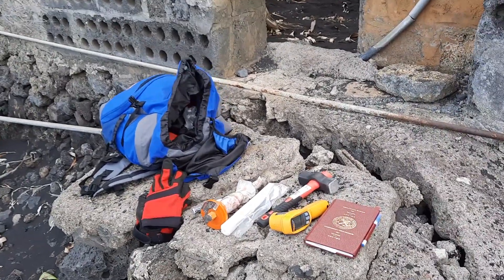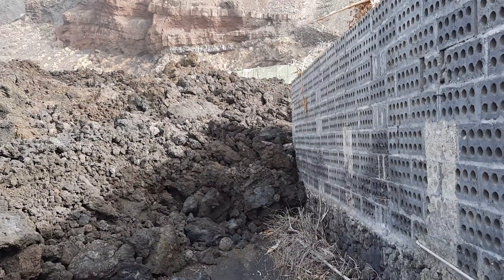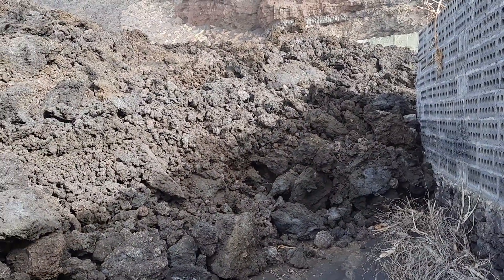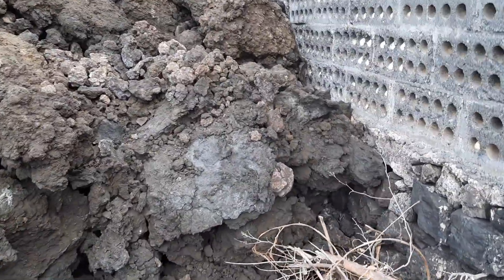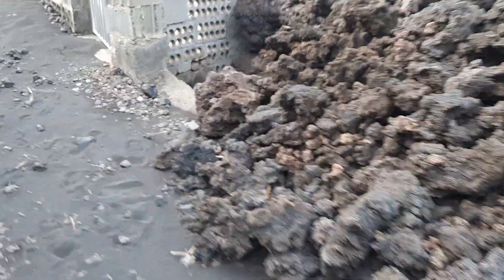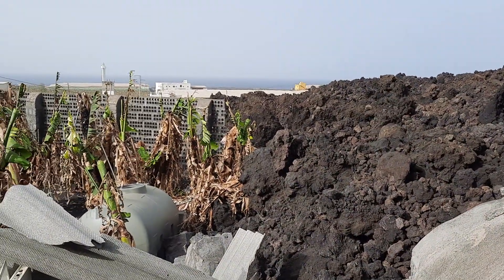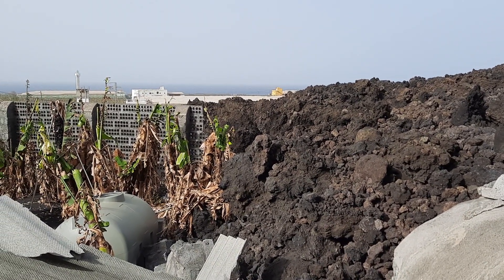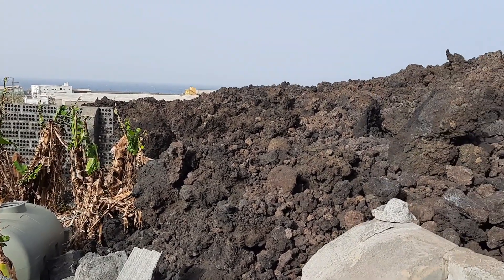Sampling the *LAST LAVA* of the LA PALMA Eruption, January 20th, 2022